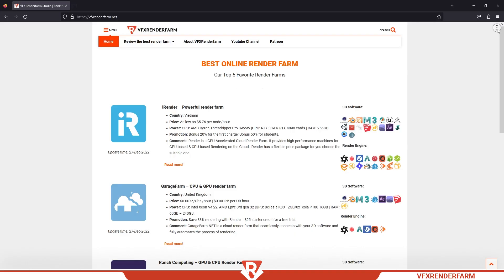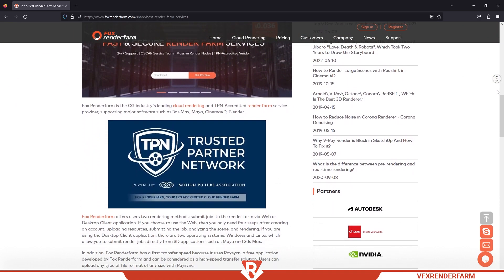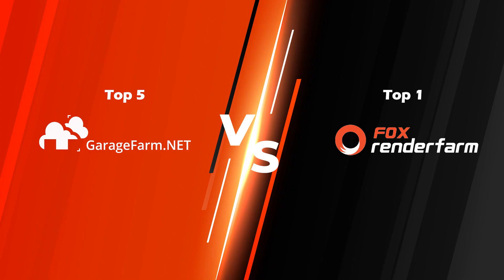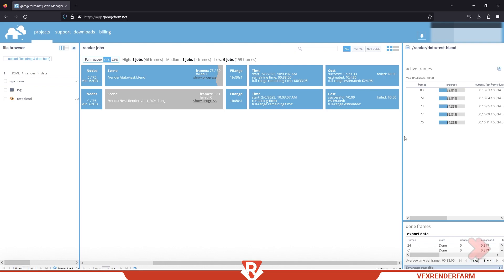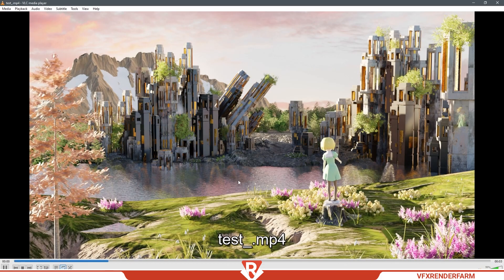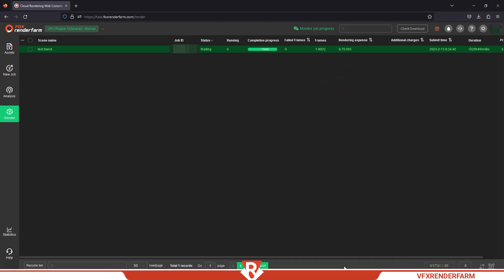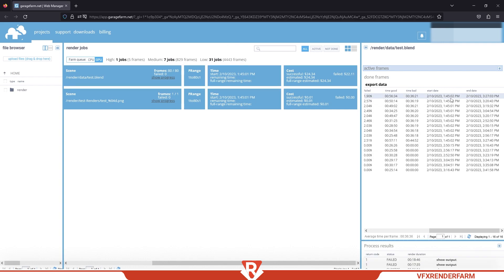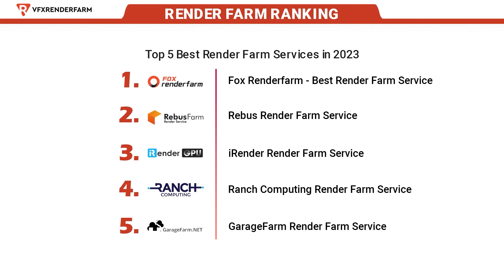RENDER FARM BATTLE - Foxrenderfarm vs Garagefarm | Blender render farm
Some render farms make their rankings for the best render farms. Is it true or biased? Follow me to find the answer. I use Blender in this video.

00:00 Why render farm battle?
00:51 Original ranking
01:04 Battle begins
01:16 Cpu rendering
04:20 Gpu rendering
07:28 Final result
07:45 My ranking